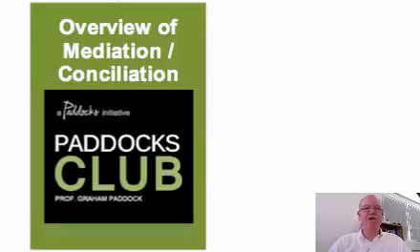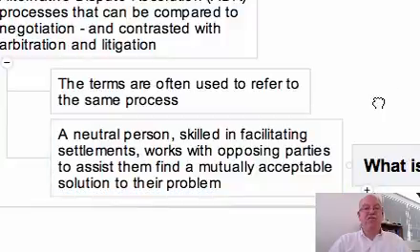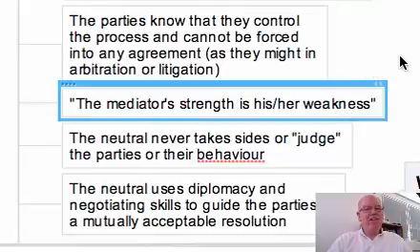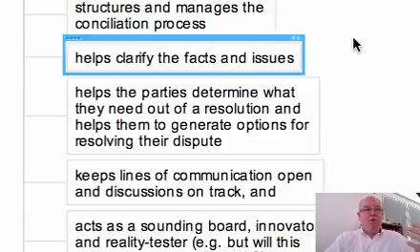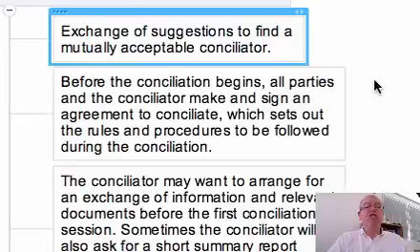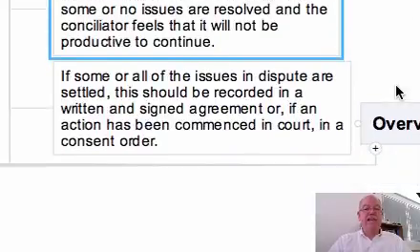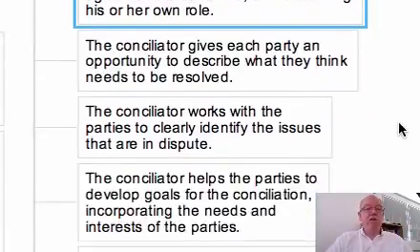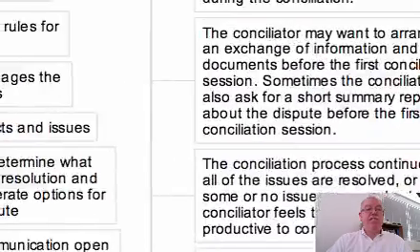Video Tutorial 51: Overview of Mediation / Conciliation - Paddocks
In this video tutorial Professor Graham Paddock gives an overview of Mediation / Conciliation.